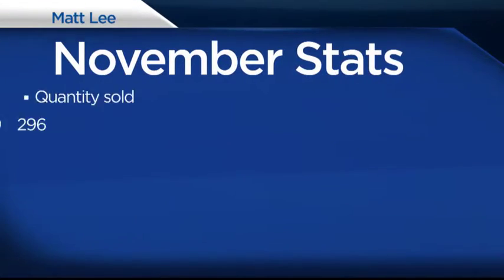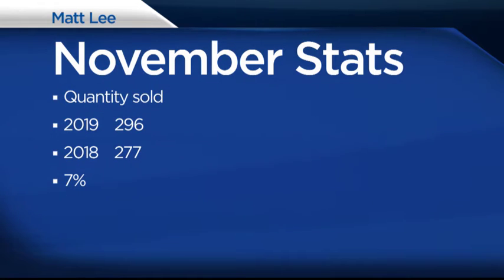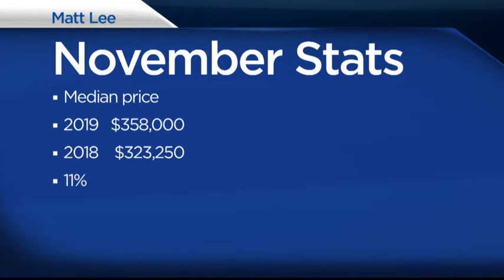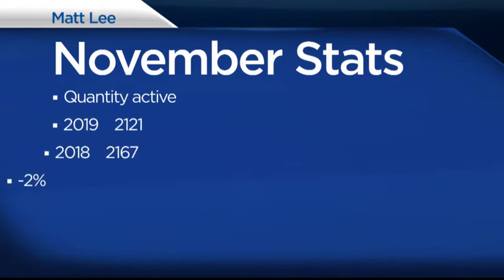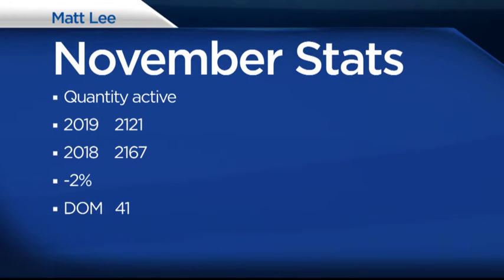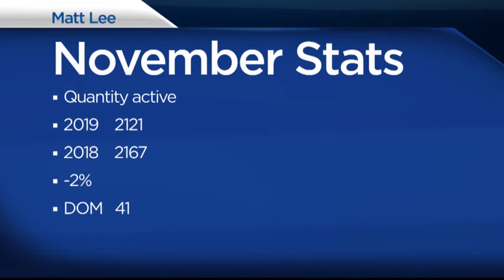TMS We MATT LEE Dec 4WEB